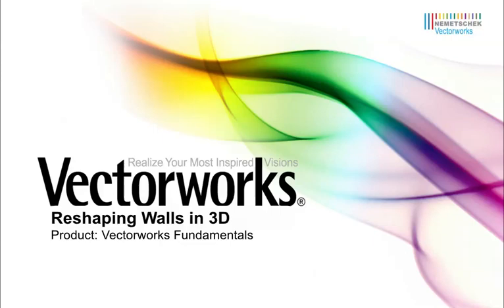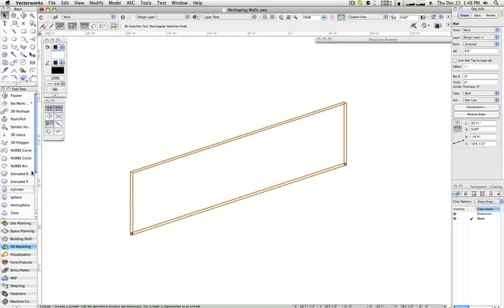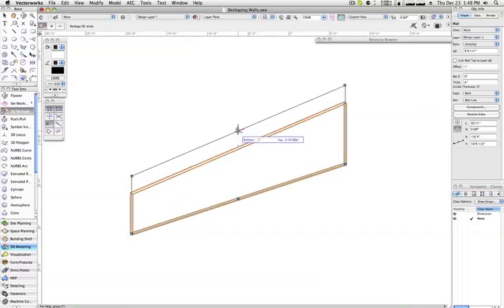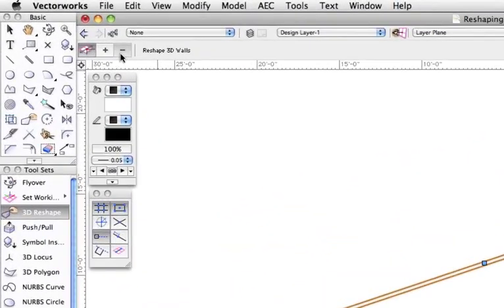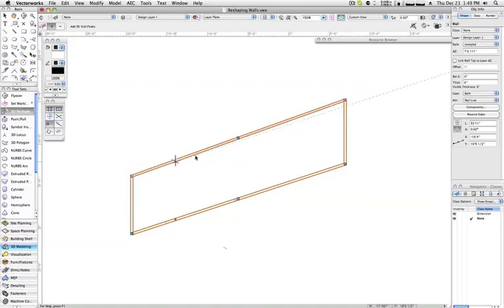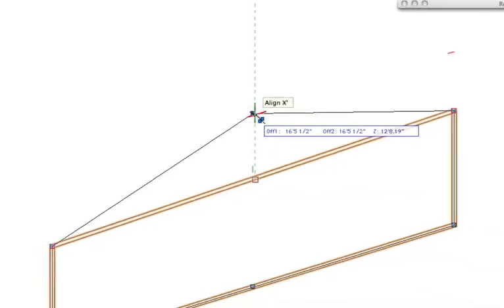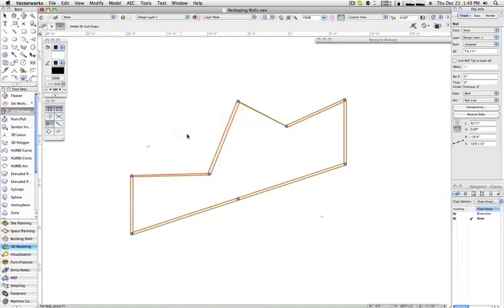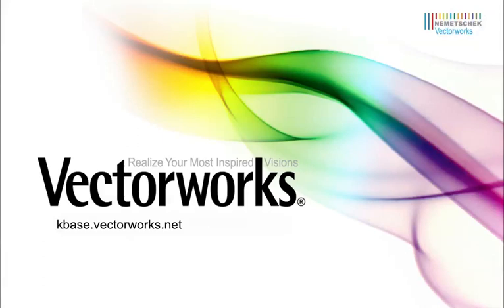Reshaping Walls in Vectorworks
In this video tech tip, We explain the different methods of working with the peaks and valleys of 3D wall objects.